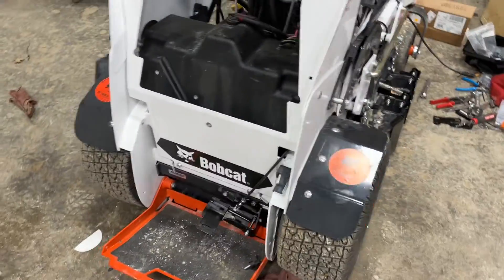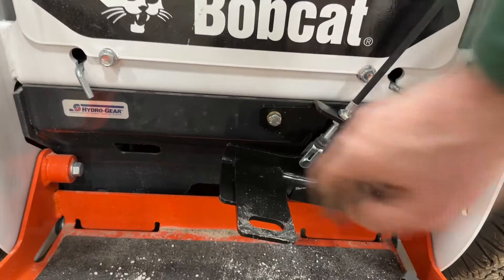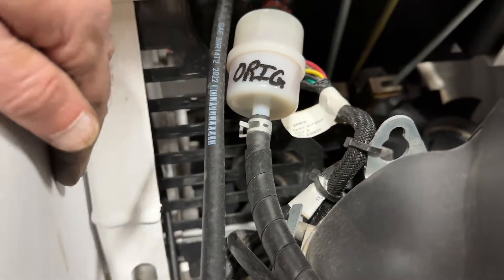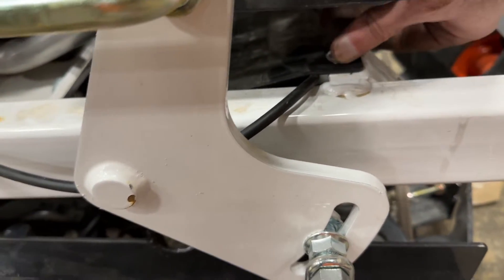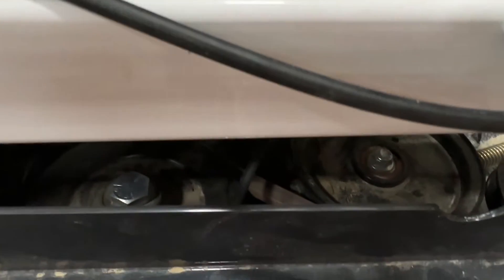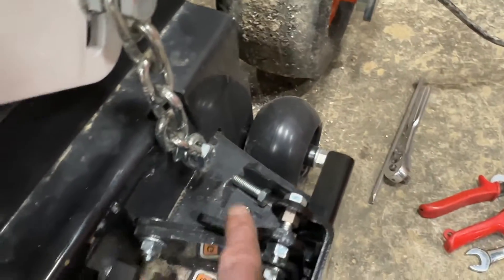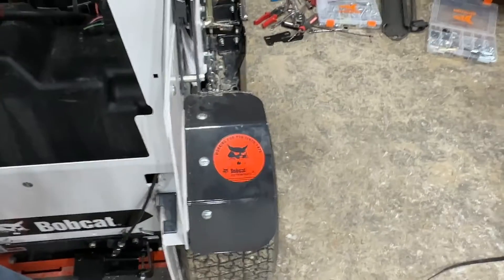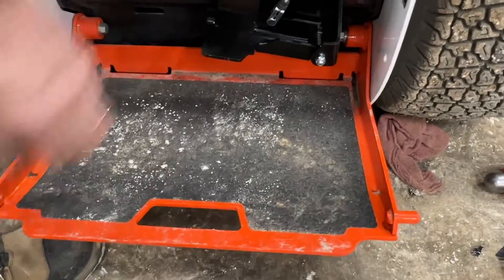GrassFlap Installation on Bobcat 36" Stand-On 4000 Series